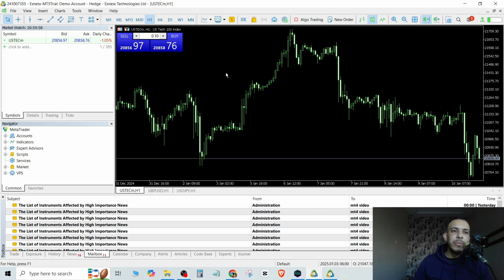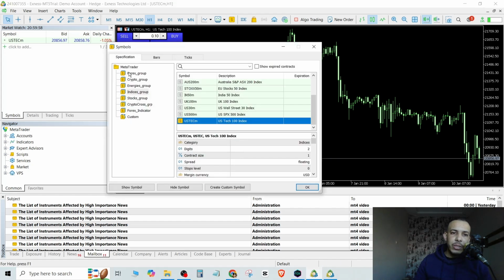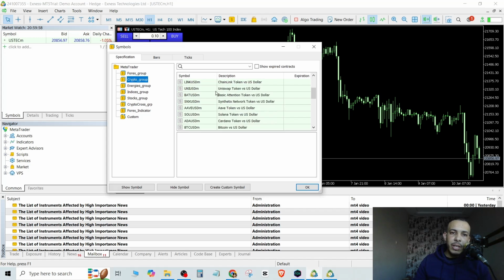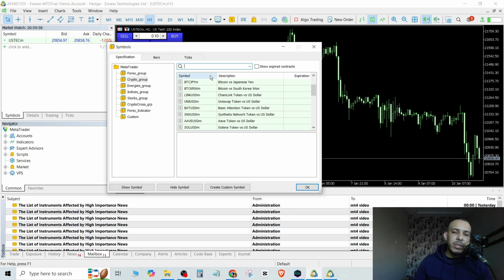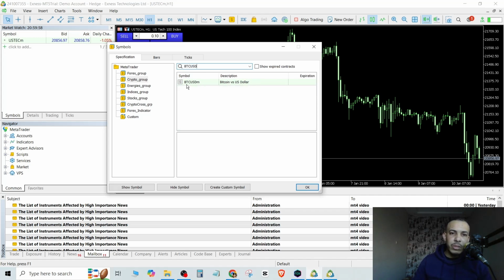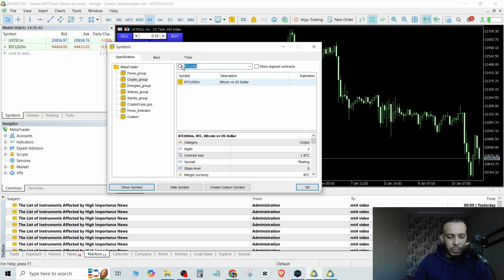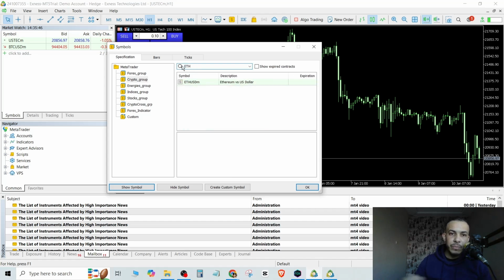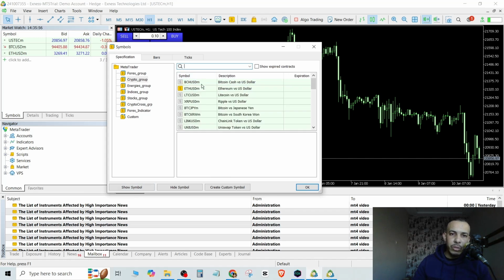How to Add Cryptocurrencies to MetaTrader 4 - Easy to Follow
How to Add Cryptocurrencies to MetaTrader 4
Learn how to add cryptocurrencies like Bitcoin (BTC/USD), Ethereum (ETH/USD), and more to MetaTrader 4. This step-by-step tutorial will guide you through finding crypto pairs, adding them to your market watch, and setting up charts for better trading analysis. Watch now!